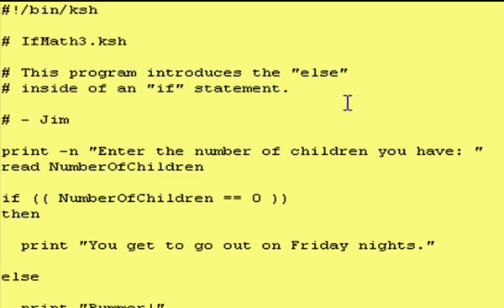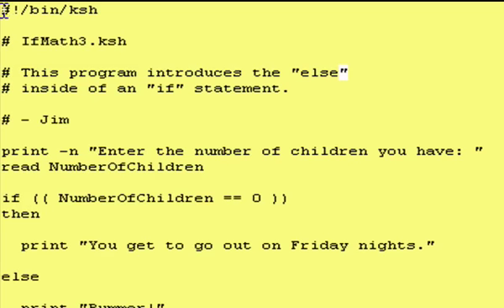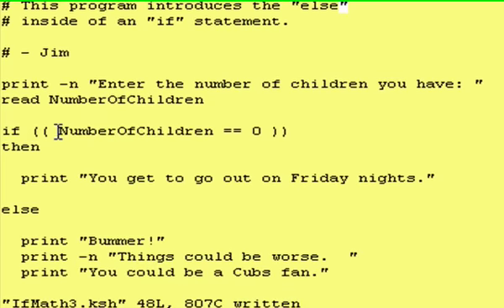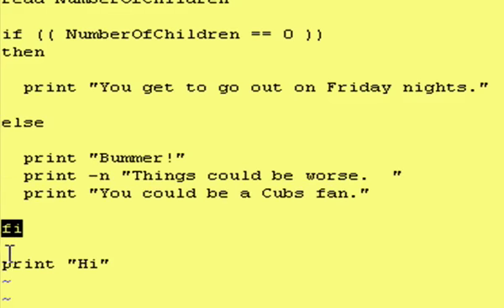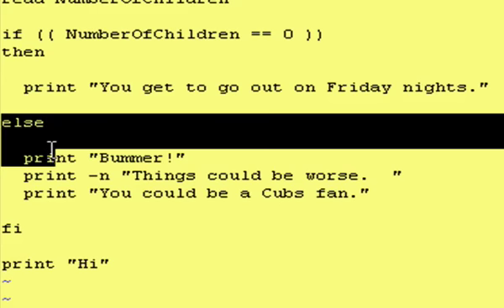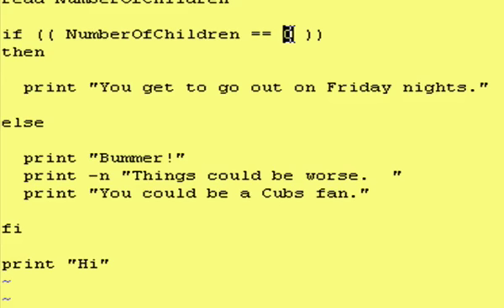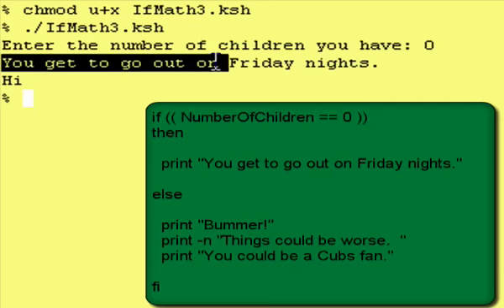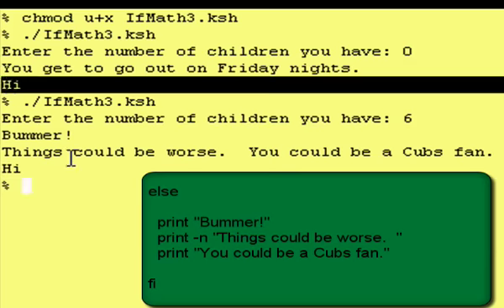Intro To Korn Shell - Lesson 6c - If/Else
Introduces else statement into an if/then/fi block.

if test is true, then do block of code a,
else do block of code b.